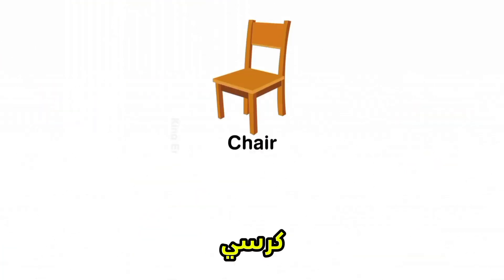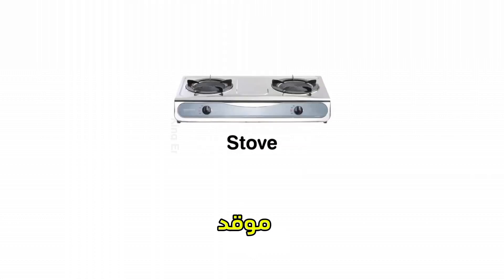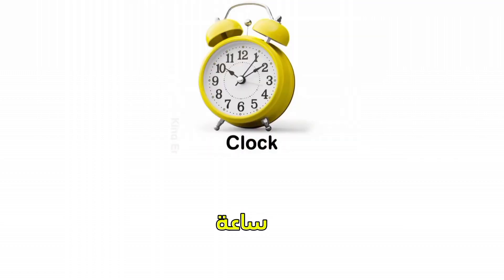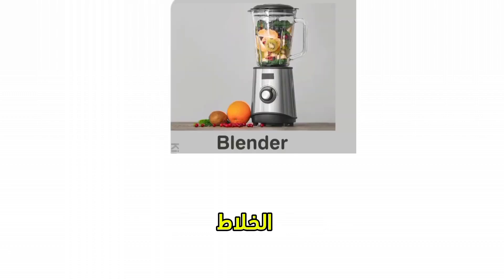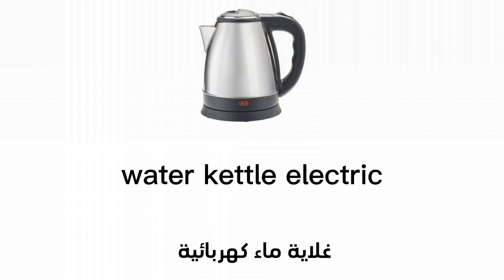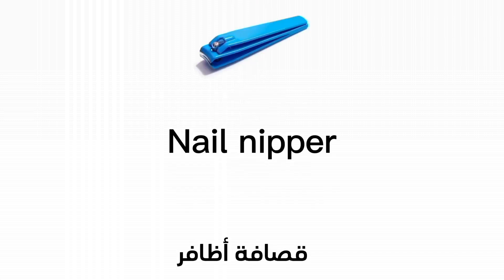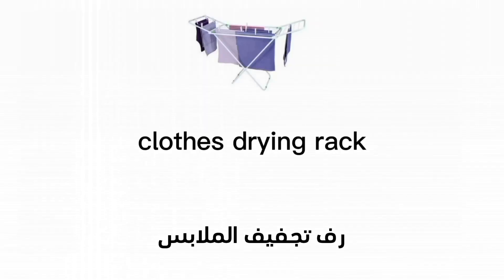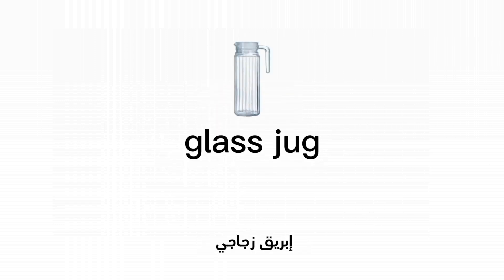Household items in English |الاغراض المنزلية باللغة الانجليزية.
welcome guys today we will learn Household items  vocabulary of
in english

مرحبا بكم اليوم سوف نتعلم اسماء الادوات المنزلية
باللغة الانجليزية

والان..
-استمع وكرر جيدا.
-اكتب اسماء الاغراض بالترتيب.
-اعد تشغيل الفيديو واستمع.
-اقرا الاسماء بصوت مرتفع.

شاهد فيديو افراد العائلة..

english vocabulary,everything a river should be,house objects,english words,household chores,household band,indie rock,parts of the house,rooms in the house,hidden killers of the victorian home,hidden killers of the tudor home,inventions that shook the world,inventions that changed the world,part of the house,household chores english vocabulary,vocabulary words english learn,don't listen to me,things around the house vocabulary,things around the house,things around the house for kids,things names in the house,household rules you need to follow,household don't listen to me,household far from me,household scared to be,jagged little thrill,inventions at home,5 minutes craft,5 minute craft,trucos de belliza,cheap cleaning supplies,diy bath bombs,portable washing machine,remove a sticker,ariannita la gringa,household,household rules,household rules all parts,household hacker,household rules gacha life,household of faith,household rules original,household rules part 1-10,household of david,household rules gacha life all parts,household name,household rules foxy,household hacks,household items reloadfaze rug,how to get free items,amazon items that should not be sold!,infinite gta 5,caylus gta 5,caylus gta 6,infinite gta 6,free items,items,items i regret buying roblox,items shop fortnite,items coming to the item shop,items gratis en roblox 2024,items in the vault overflow fortnite,items of power mage quest,items of some consequence wow classicتعليم الاطفال,تعليم الحروف,تعليم الصلاة للاطفال بالصوت والصورة صلاة الفجر,تعليم الصلاة للاطفال السنة,تعلم الصلاة مع خوخة,ديانا وروما ديانا وروما,ديانا وروما بالعربي,تعليم الحروف الأبجدية,تعلم,تعلم اللغة الانجليزية,تعلم مع زكريا,تعلم التداول من الصفر,تعلم اللغة الانجليزية من الصفر,تعلم اللغة الفرنسية,تعلم اللغة الالمانية,تعلم الحروف العربية للاطفالاغاني اطفال,اناشيد اطفال,اغاني بالعربي,اصوات الحيوانات للاطفال,العاب اطفال,سيارات اطفال,العاب بنات,فيديو للأطفال,اطفال,اطفال كرتون,اطفال يلعبون,اطفال ومواهب,اطفال يضحكون,اطفال بيبي,اطفال عربي,اطفال حديثي الولادهتعلم اللغات,اللغة الصينية,انميشن سوري,انميشن حلبي,شو يعني,يوتيوب سوري,قصص حقيقية,قمرة ام بي سي,لغة,لغة الجسد,لغة الجسد عند الكلاب ازاى تربي كلبك,لغة العيون,لغة الاشارة,لغة بايثون,لغة الضاد,لغة عربيةgood morning صباح الخير,ديانا وروما ديانا وروما,english colors for children,english colors for kids,learn english colors for kids,تعليم الالوان الانجليزية للاطفال,تعليم الاطفال الالوان بالانجليزي,تعليم الاطفال الالوان بالصوت والصورة,انكليزي,انكليزي رابع علمي يونت 1,انكليزي سادس علمي يونت 1,انكليزي خامس علمي يونت 1,انكليزي ثالث متوسط يونت 1,انكليزي خامس علمي يونت 2,انكليزي رابع علمي يونت 2,انكليزي سادس علمي يونت 2morning routine,get ready with me,alicia jade room tour,that girl morning routines,getting my life together,get my life together with me,getting my life together vlog,day in the life,routinetoddler learning video,learn shapes,learn numbers,nursery rhymes,videos for kids,learn colors,toddler videos,toddler shows,learn,learn spanish,learn english,learn spanish for beginners,learn french,learn english with tv series,learn to fly foo fighters,learn japaneseasmr eating no talking,asmr mukbang no talking,zach choi asmr,korean asmr,asmr eating,asmr mukbang,short,short film,short video,short hair hairstyles,short bus shawty